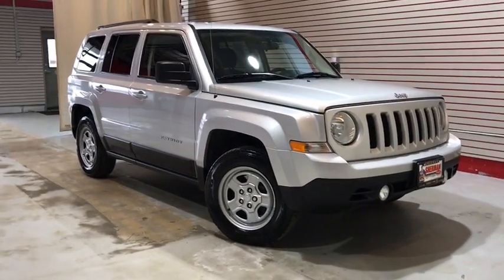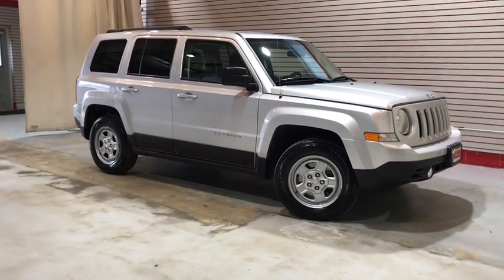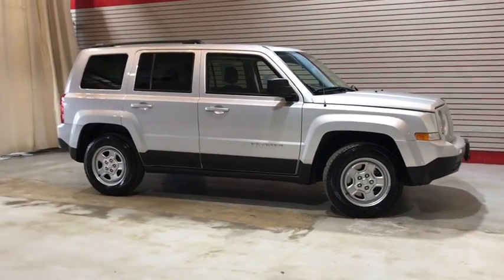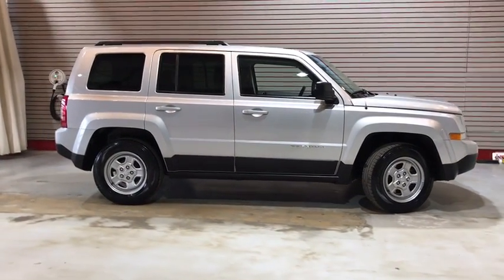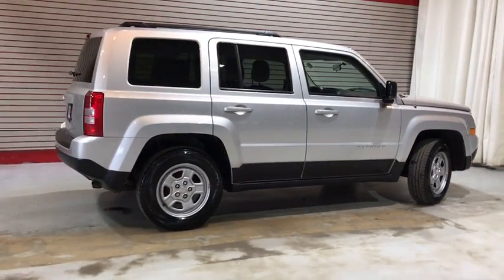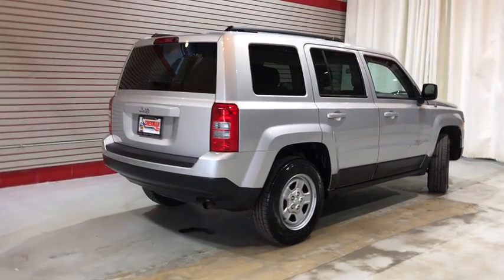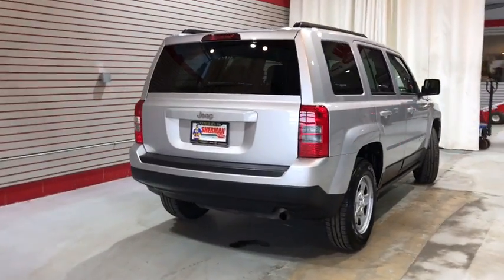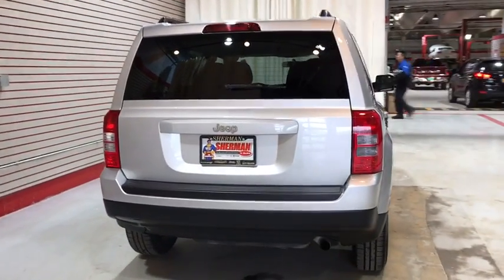2014 Jeep Patriot Skokie, Chicago, Evanston, Glenview, Highland Park, IL 170998A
2014 Jeep Patriot

Sherman Dodge
7601 N Skokie Blvd

Sport model.. low miles.. super clean with easy payments